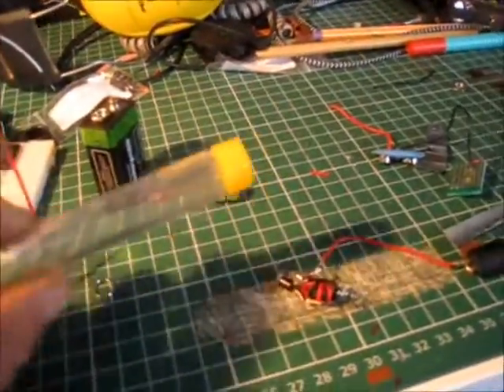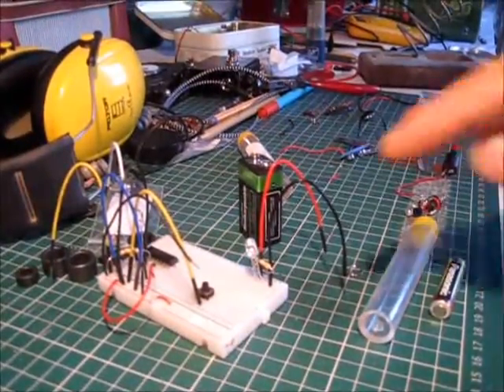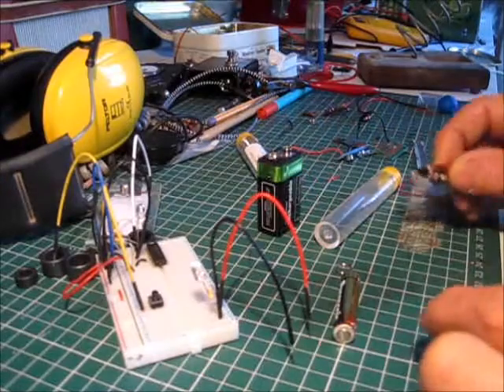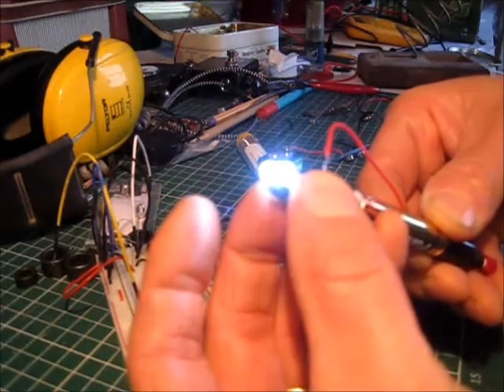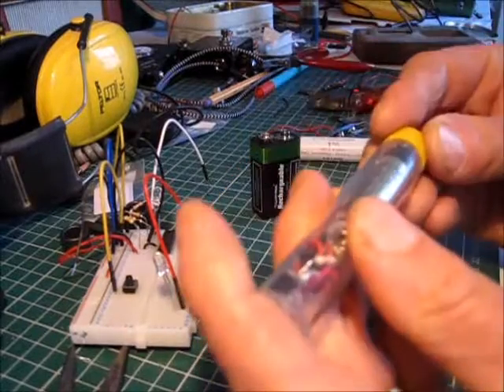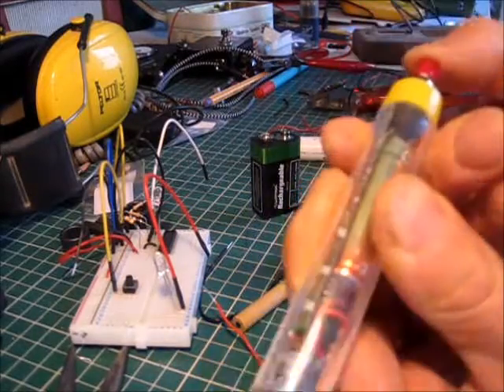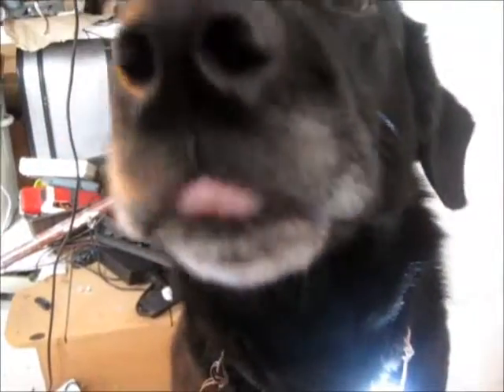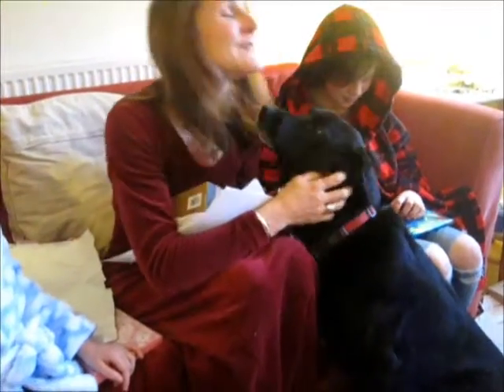Dog collar light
Dog light -  Its a Rubbish Challenge

The 4th in my 'Its a Rubbish Challenge' series, where I make a dog light so we can see our dog running around whilst walking him in the dark.

I attempt to make it in a little plastic solder dispenser tube with only one AA 1.5V battery to power the LED.

I found out that 1.5V isn't enough power to light up a LED and came across a great little tutorial on Instructables to build a Joule Thief to boost the power from the battery to the LED.  to learn how to build the electronics and for the schematic.

Personally I think MAGIC is happening! though if you would like to understand the concept further for a good explanation.

And for a great explanation of how transistors work at an atomic level check out 'How does a transistor work' by the awesome Veritasium YouTube channel

I used a latching switch to turn the dog light on and off and used a strip of golden syrup tin as a conductor between the joule thief and the switch.  Any metal or wire would do though I really like the graphics on the golden syrup tins and it looks good through the tube.

Attach a piece of string to tie it securely to to your dog's collar and switch on.

My wife was delighted! with it as a Christmas present from her favourite dog.

I apologise for the out of focus filming.  I am still learning how to film and make these little videos and I promise that I will improve.